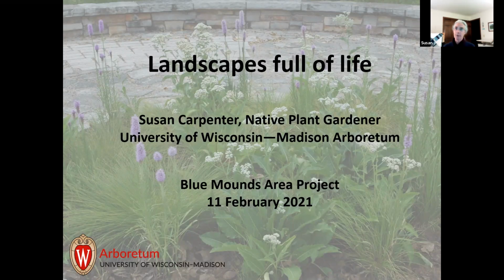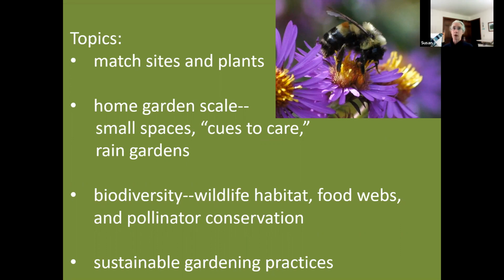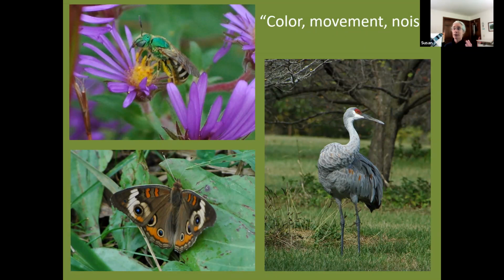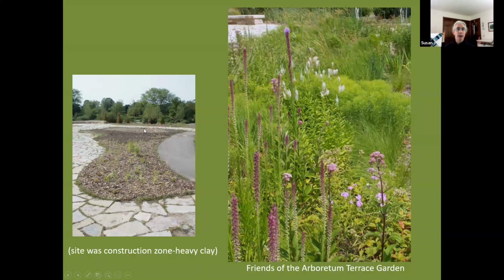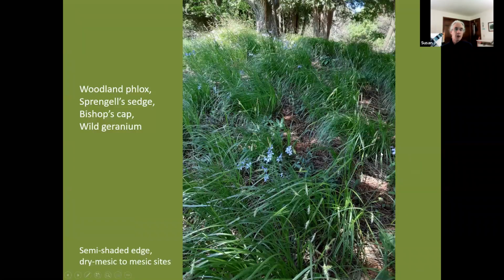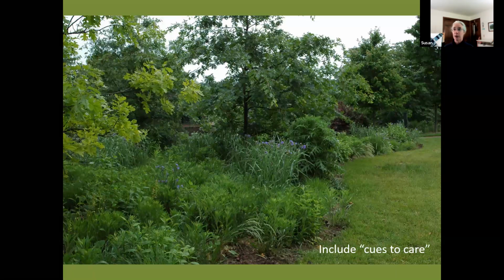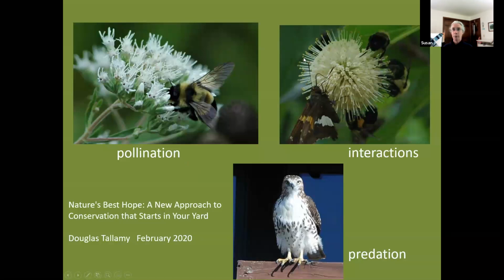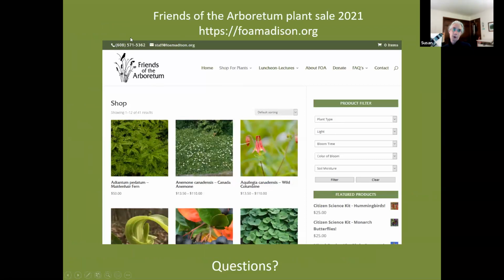Living Landscapes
Susan Carpenter, UW- Madison Arboretum, presents native plant community characteristics, planting considerations, and management practices for garden-scale plantings; and, that apply to larger native habitat restorations as well.